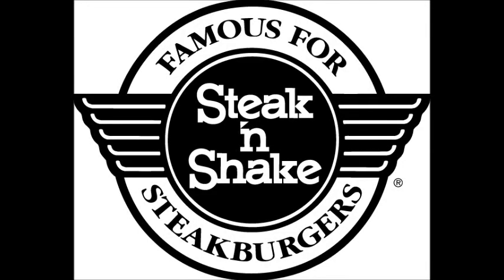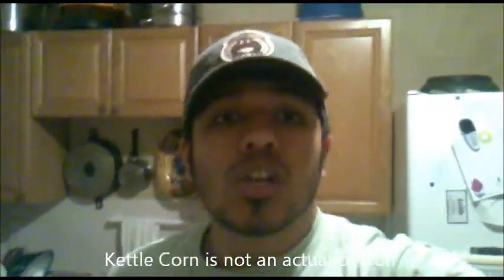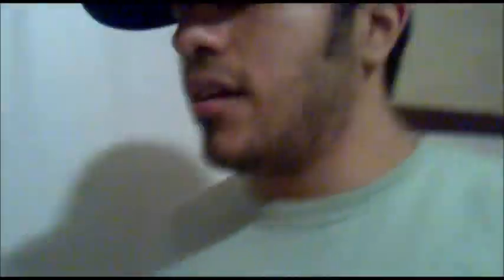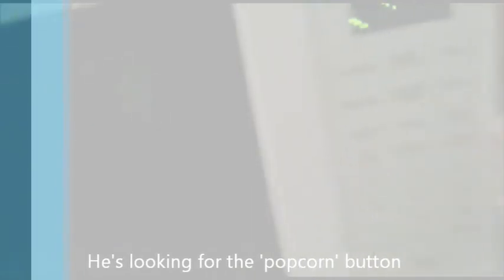My Movie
javy2